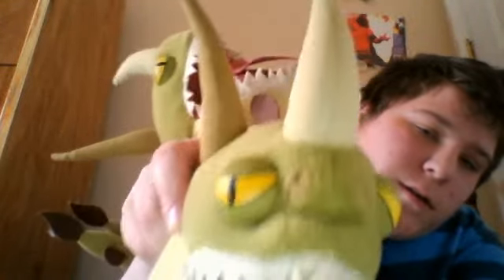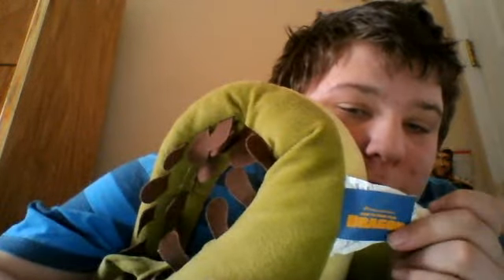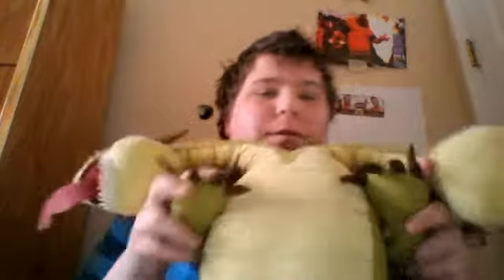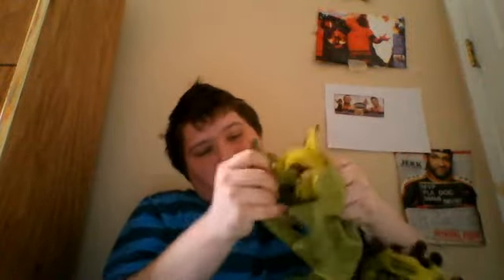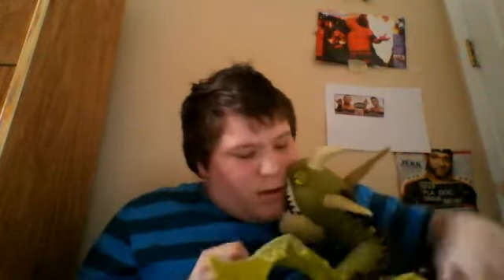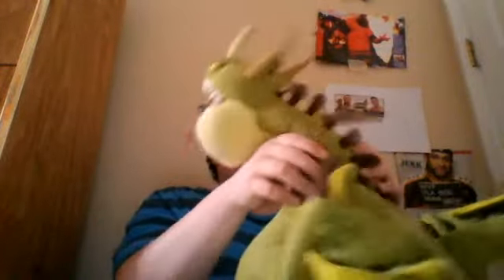Reviewing How To Train Your Dragon Plush Toy